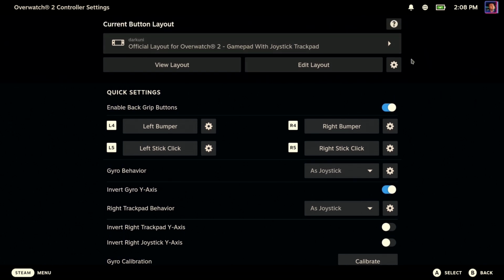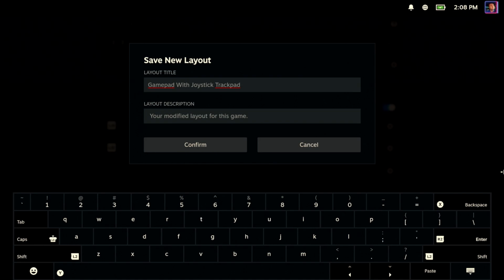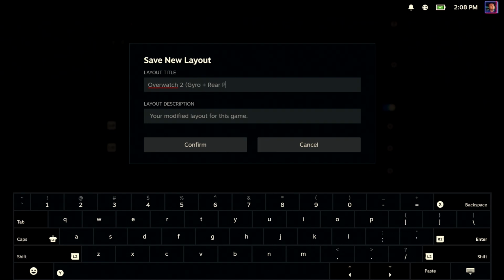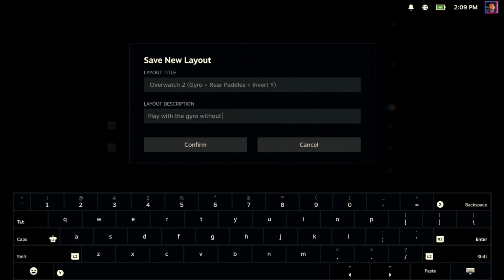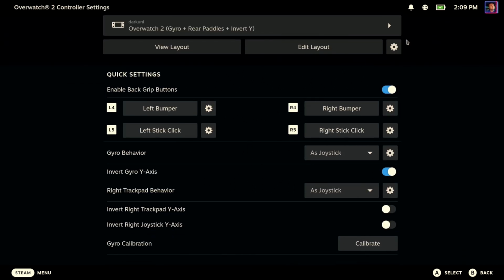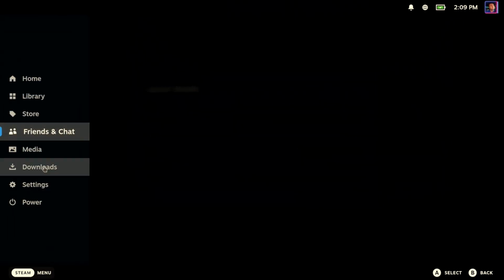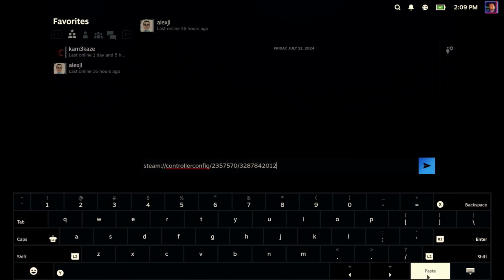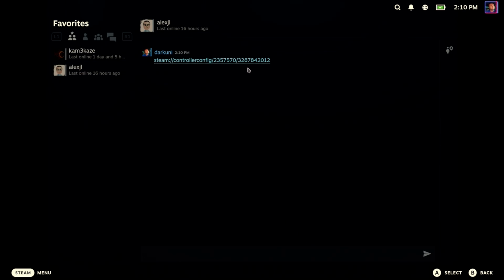Steam Deck Short: Sharing your Custom Steam Input Profiles With Friends!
So you have meticulously crafted a masterpiece in Steam Input for a favorite game and you want to quickly and easily share it with a friend.

We're going to send a friend my super sweet Overwatch 2 Gyro configuration and show what happens when you apply it!

Thanks to backwards_thinker on Reddit for the inspiration for this video.